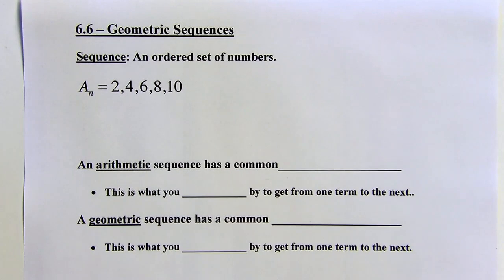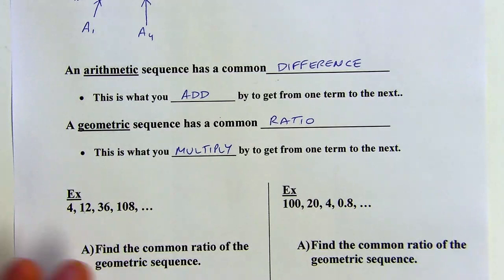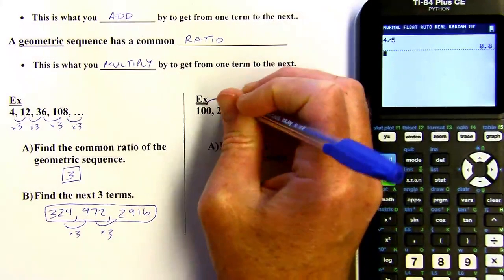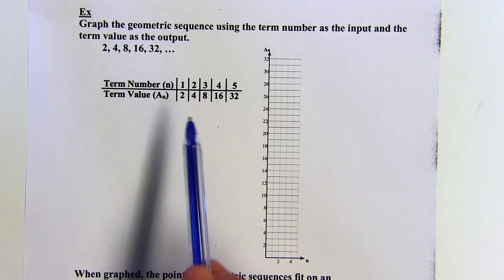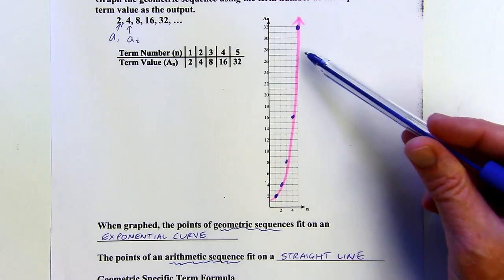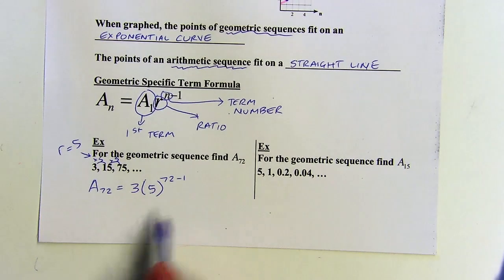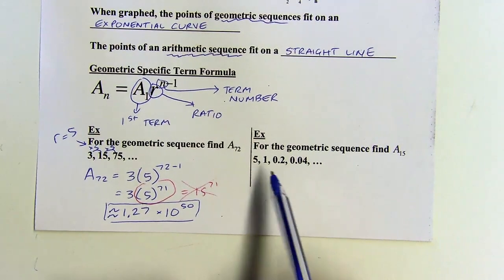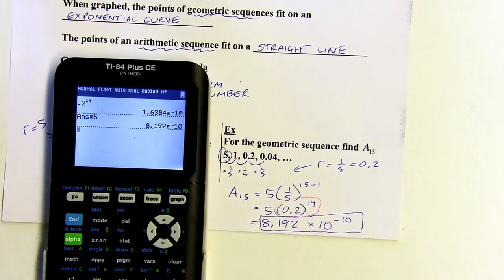Algebra 1 - Big Ideas 6.6 - Geometric Sequences